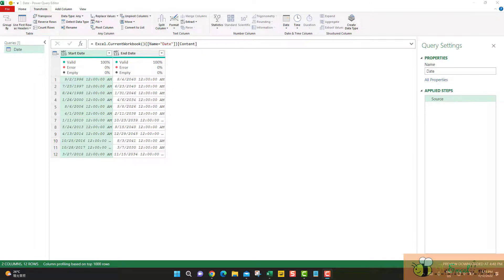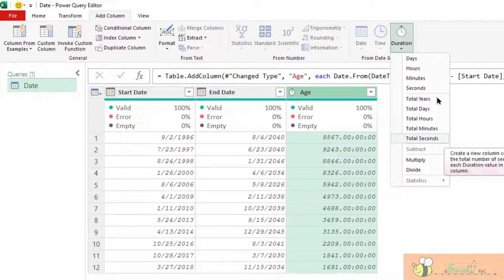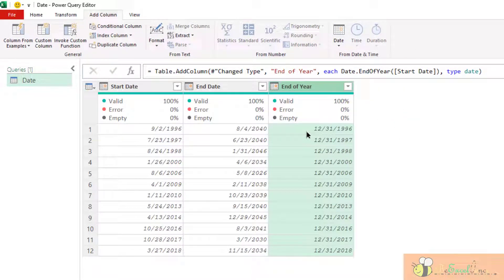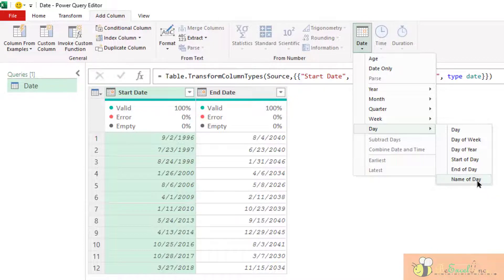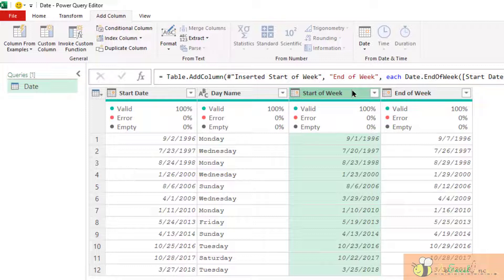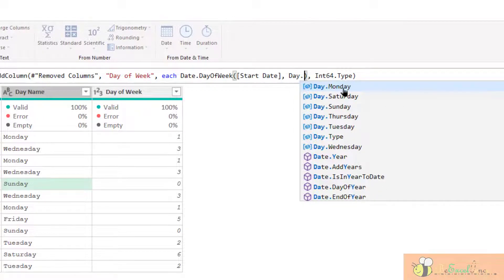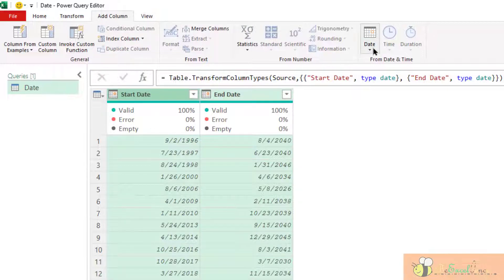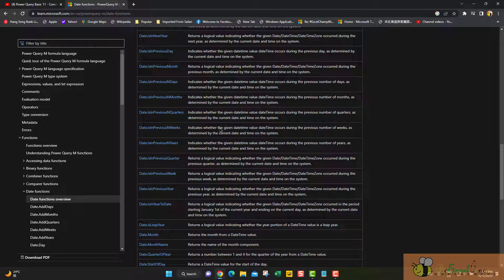Power Query Basic 12 - Basic Date Calculations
Have you ever spent too much effort in figuring out how to do a date calculation in Excel?  E.g. To get the number of days of a month, or to get the starting date of a week based on a give date.

Excel functions can do it, of course.  Power Query can do it too.  Why Power Query then?  Because we don't have to write a single formula (in most cases).  In this video, I will show you the common date calculations offered by the UI of Power Query Editor.

00:00 Intro
01:50 Calculate Age
04:05 Year related
06:00 Month related
07:14 Quarter related
07:39 Week related
12:17 Day related
15:06 Subtract two dates
15:35 Earliest and Latest
17:20 More Date Functions (when you are ready)